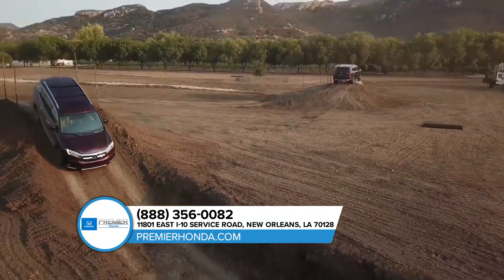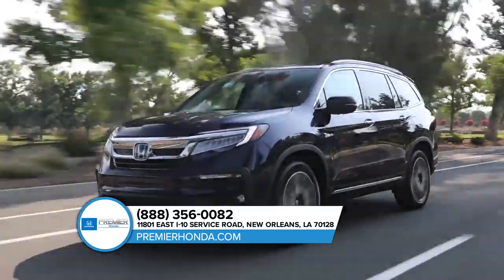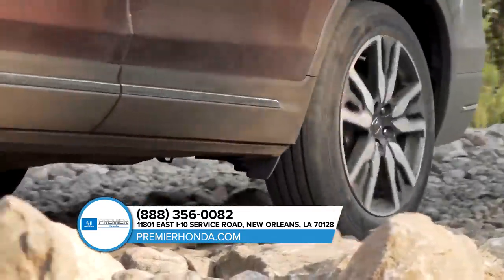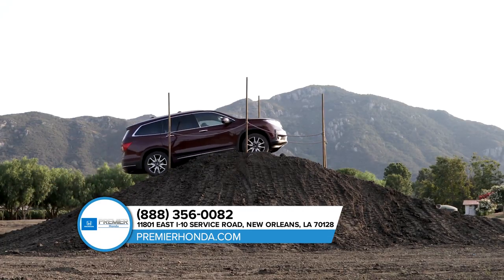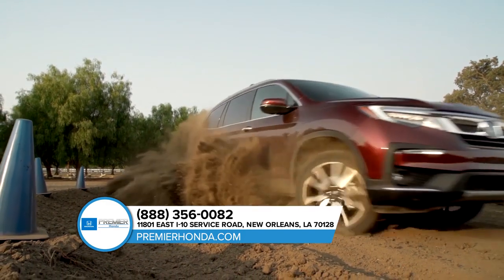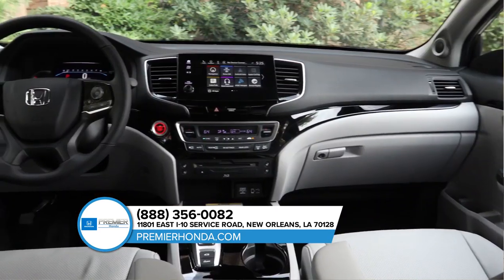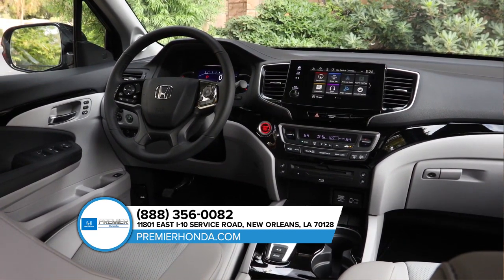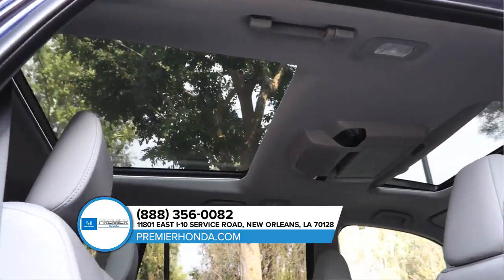2019 Pilot Honda | Premier Honda New Orleans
Come check out and see why Premier Honda is the best! We have a huge selection of new and pre-owned vehicles serving the New Orleans area. We are committed to providing the best experience to our customers. Stop by and test drive the car of your dreams!